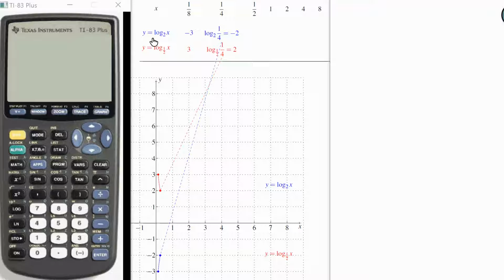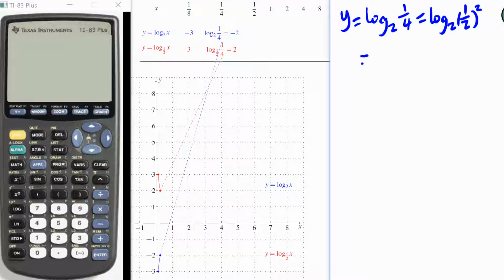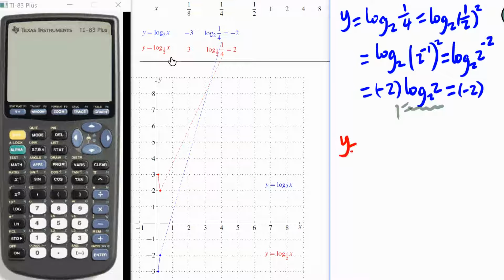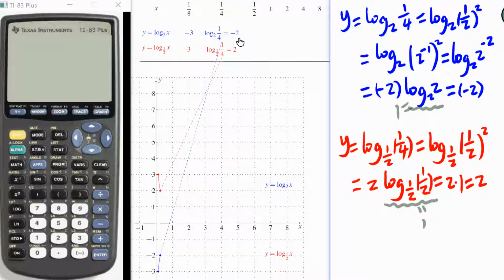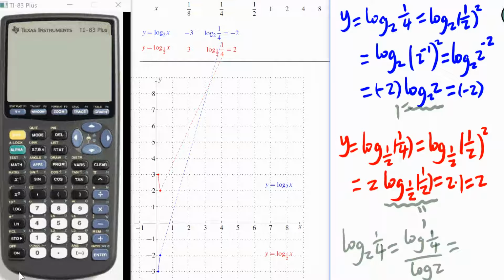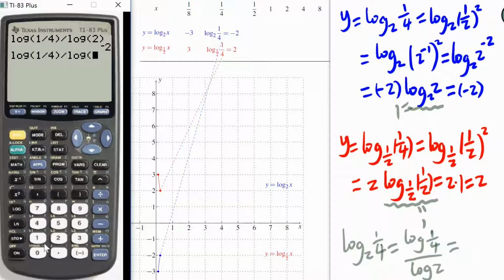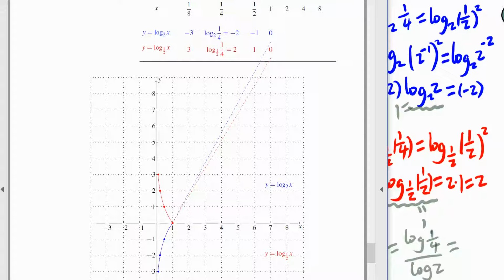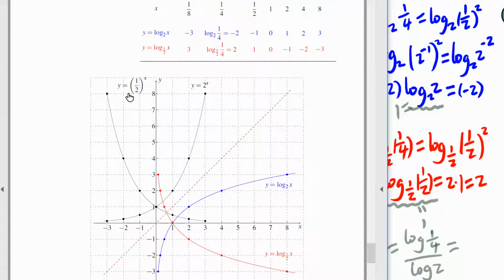twologGraphsEn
The graphs of typical logarithm functions are introduced with animations.